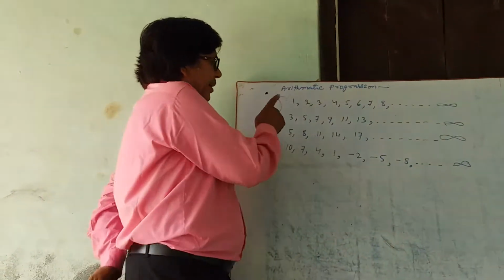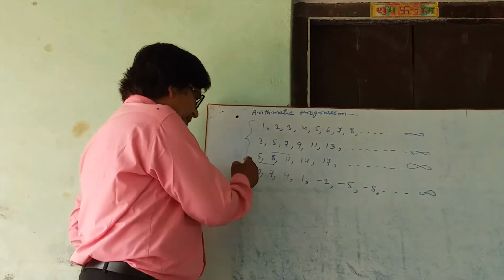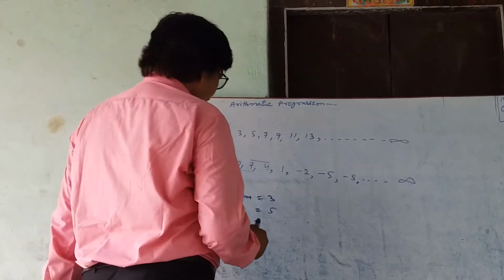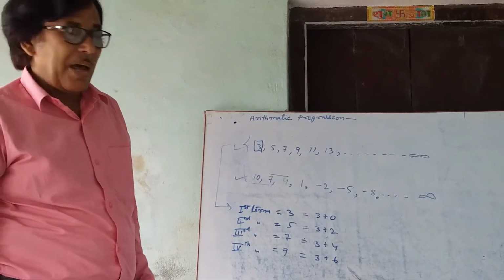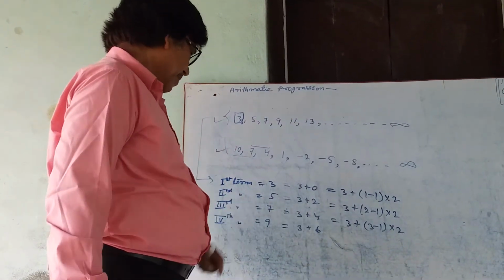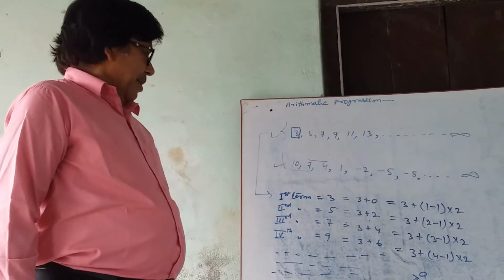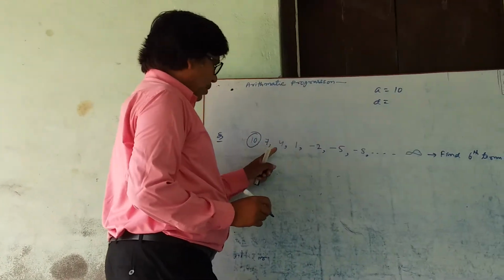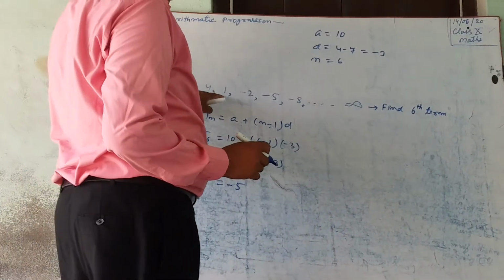Maths class10th/AP/formula for finding General Term/by k.k.singh Mps Basantpur